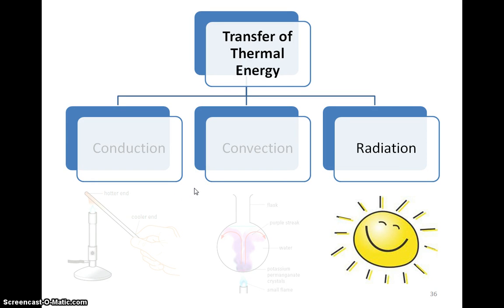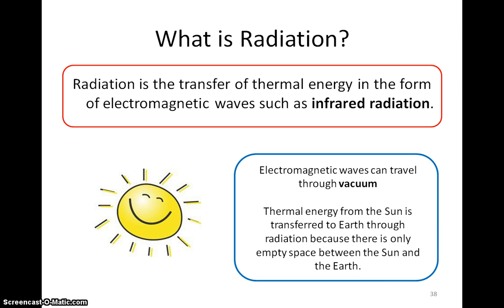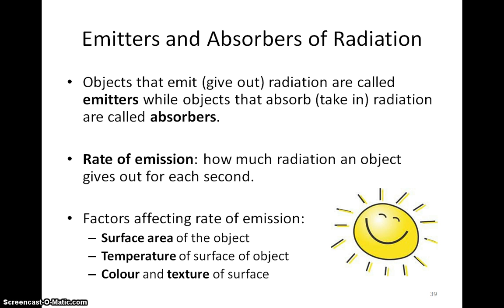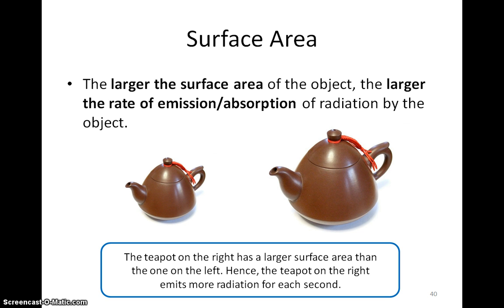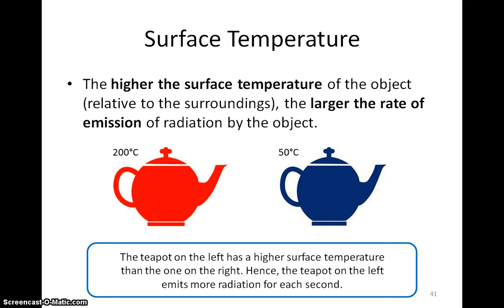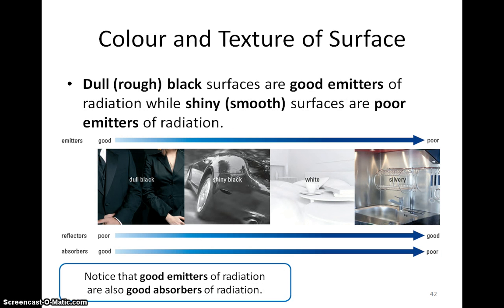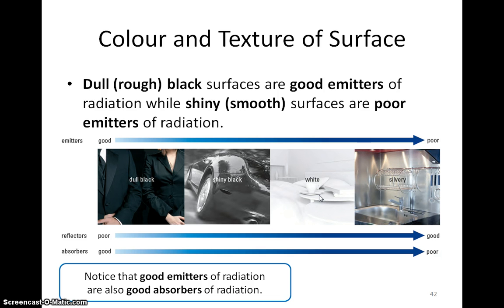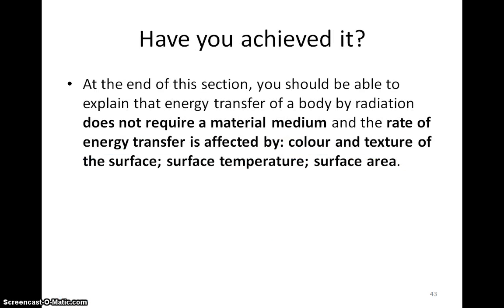Transfer of Thermal Energy - Video 4 (Radiation)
O-level Science (Physics) Chapter 9: Transfer of Thermal Energy